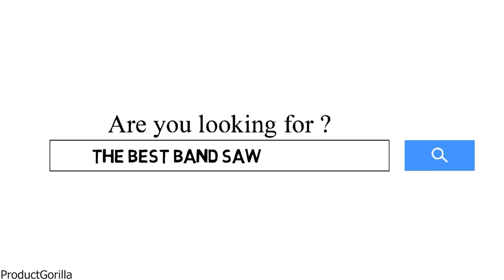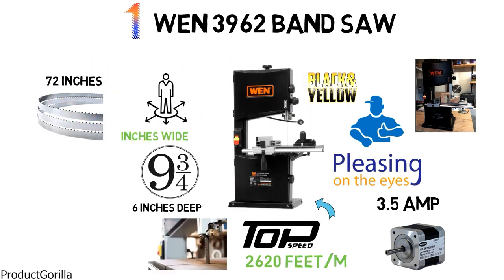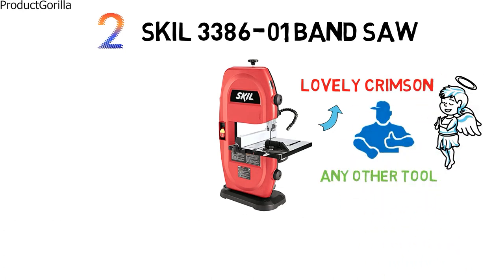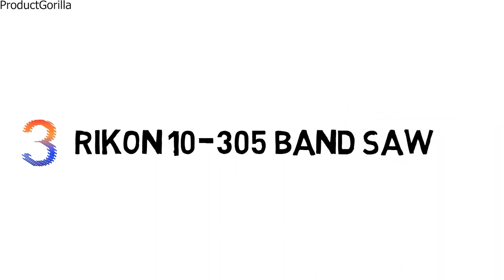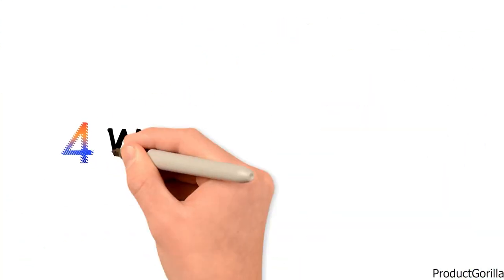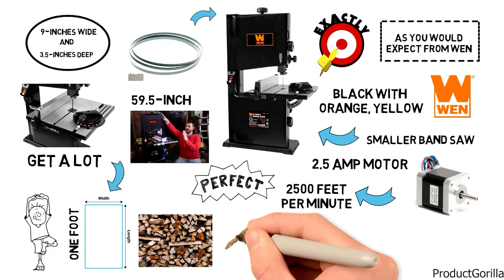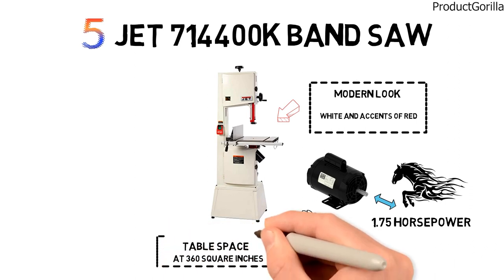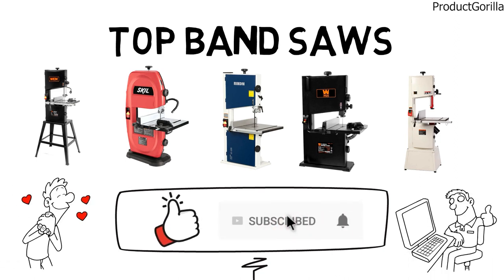Best Band Saw 2024 ⬆️ TOP 5 ✅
Best Band Saw 2024 is

1. WEN 3962  ✅
✓US Prices
✓UK Prices
✓CA Prices

2. SKIL 3386-01  ✅
✓US Prices - N/A
✓UK Prices
✓CA Prices

3. Rikon 10-305  ✅
✓CA Prices

4. WEN 3959  ✅
✓US Prices - N/A
✓UK Prices
✓CA Prices

5. Jet 714400K  ✅
✓CA Prices

Are you in search of the best band saw for wood? Or the best portable band saw? In this video, we share the best band saw for resawing, best band saw for metal, best budget band saw and the best horizontal band saw.